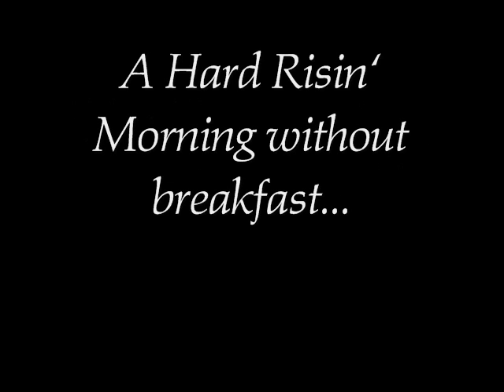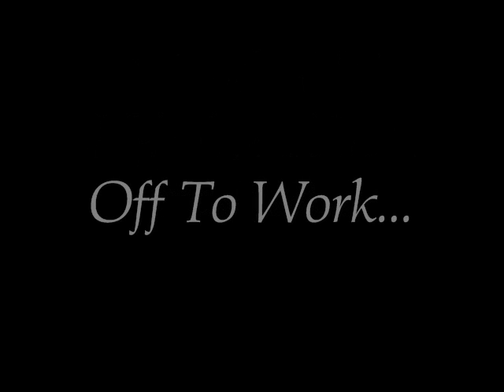"A Hard Risin' Morning Without Breakfast " - Chicago (studio version)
"An Hour in the Shower"
"A Hard Risin' Morning Without Breakfast"
"Off to Work"
"Fallin' Out"
"Dreamin' Home"
"Morning Blues Again"

Chicago III is the third album by American rock band Chicago and was released in 1971. It is also the band's third consecutive double album of new studio material in less than two years, a feat that has yet to be repeated by any major artist or group.

Lyrics:

Today when I awoke
 The morning blues hung over me
 So, I looked it straight in the eye
 I jumped into the shower
 For 'bout an hour
 Aw it was fine
 Yeah, It helps me all the time
 It's soothin' to mind
 Just to see those blues
 Go slippin' down the drain
 Now I usually have my breakfast
 Which consists of tasty spam
 Yeah, I could eat it all day long
 But I only love one brand
 And I can't find it way out here
 So, I have to take a pass
 And settle for some hash
 When I drive and you're not here
 Oh, sweet sweet spam